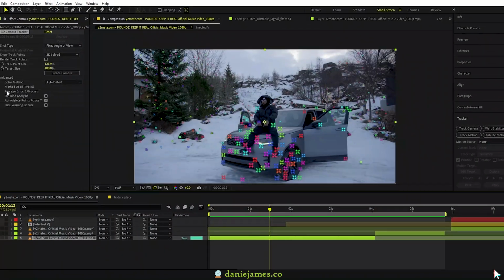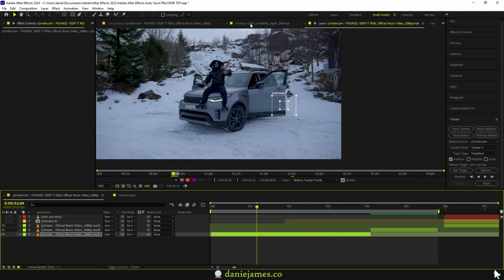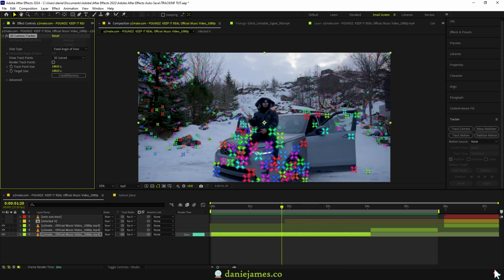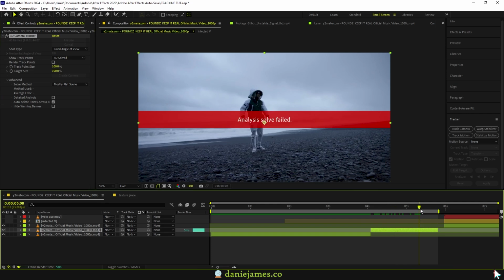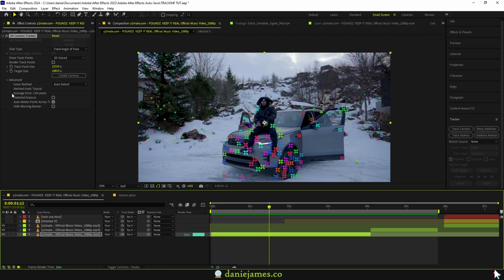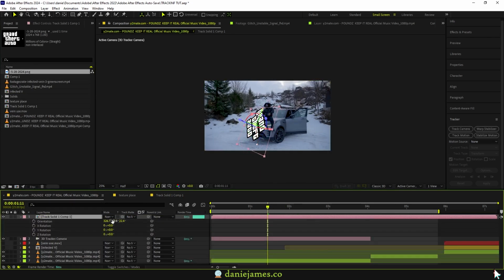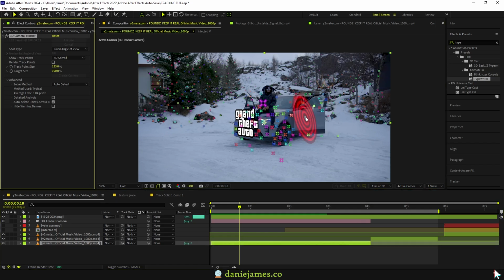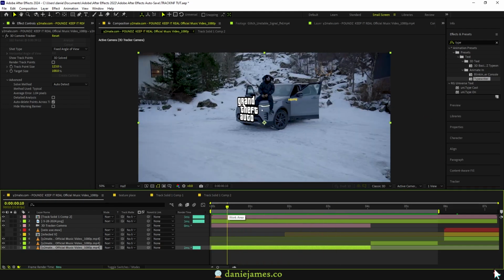3D CAMERA TRACKING EXPLAINED | Ultimate 2024 guide